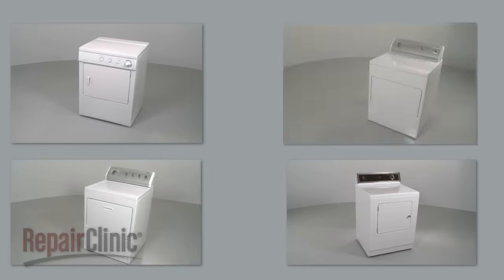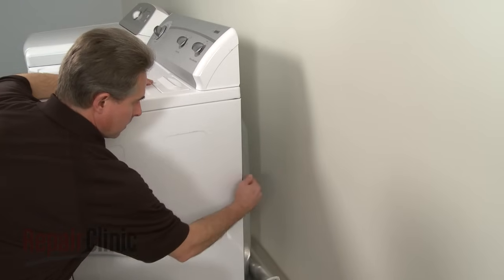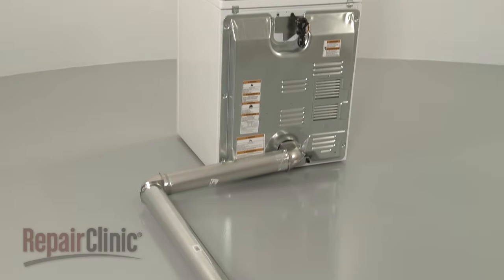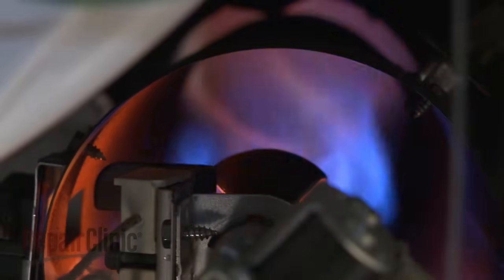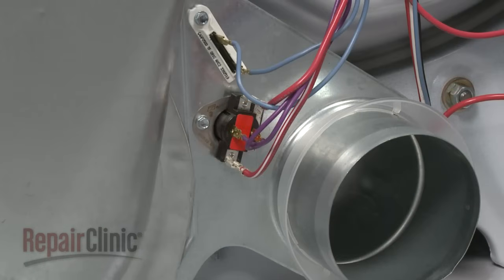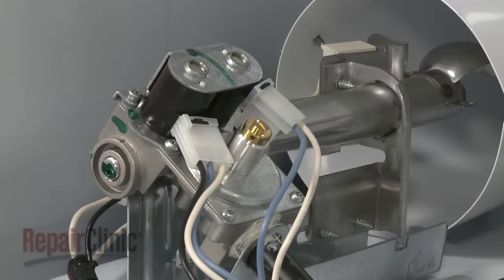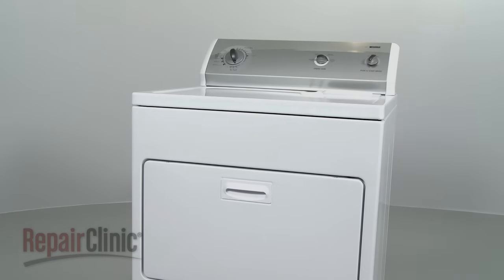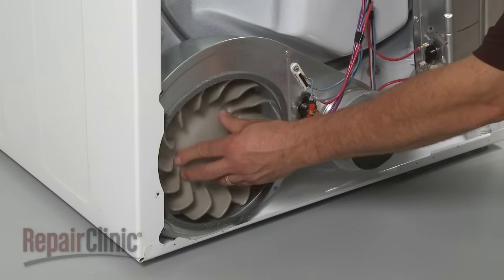How Does A Gas Dryer Work? — Appliance Repair Tips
Dryer won't heat or too hot? Not starting, stopping or tumbling? This video provides information on how a gas dryer works and offers troubleshooting tips to assist you in diagnosing and repair.

Here is a list of the most commonly replaced parts associated with each dryer symptom:

Dryer not heating: heating elements, fuses
Dryer making noises: belts, bearings, seals
Dryer won’t start: heating element, high limit switch, thermostats
Dryer will not tumble: belts or switches
Dryer takes too long to dry: coils, thermostats, heating elements
Dryer will not shut off: door switches or timers
Dryer shuts off too soon: thermostat, heating coils or fuses
Dryer too hot: thermostats or fuses

All of the information provided in this dryer troubleshooting video is applicable to the following brands: Amana, Frigidaire, GE, Kenmore, LG, Maytag, Roper, Samsung and Whirlpool.